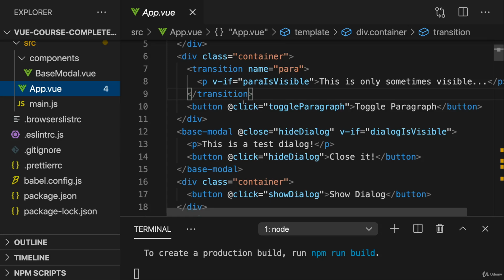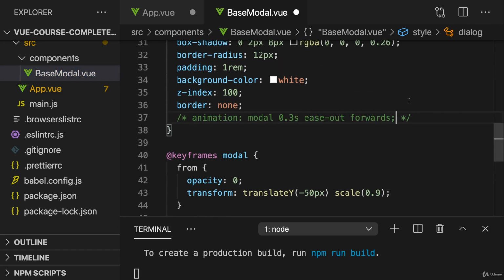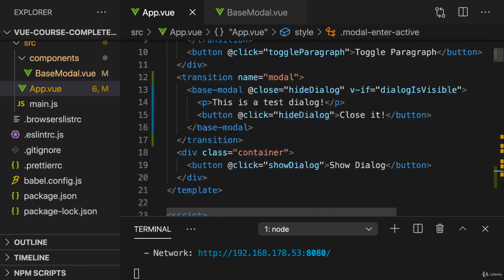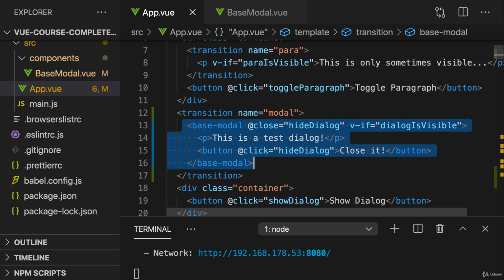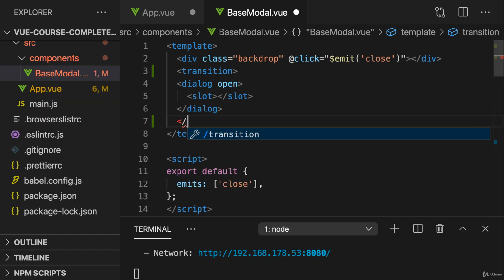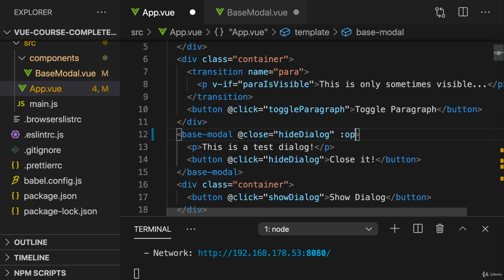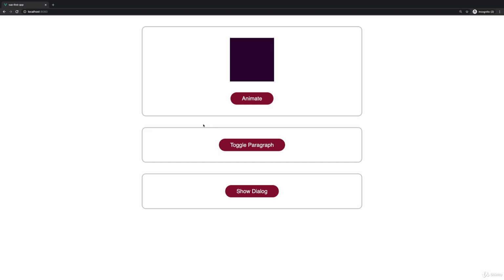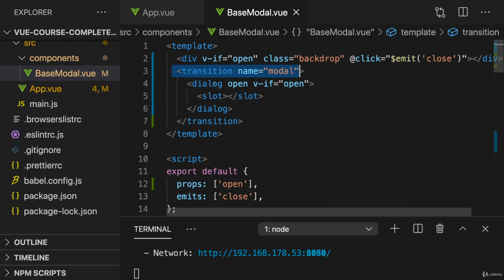XIV. Animations & Transitions. 9. Example Animating a Modal